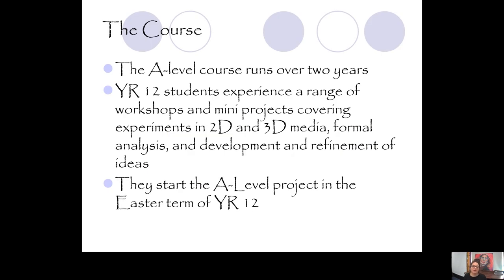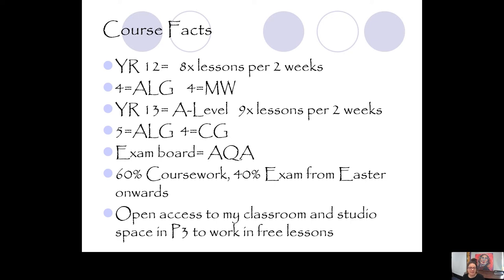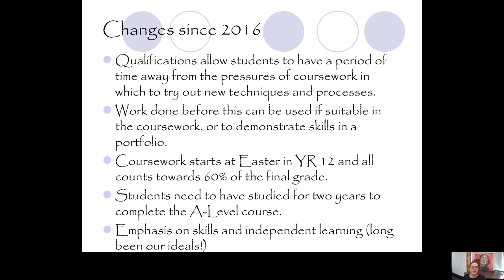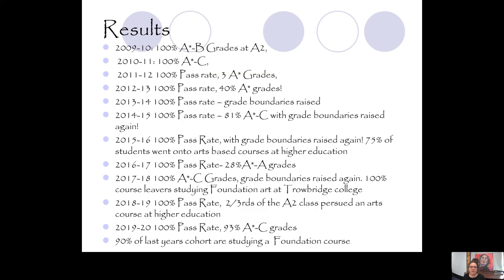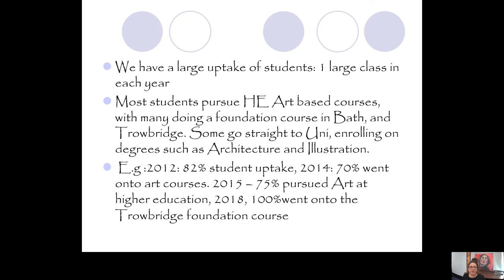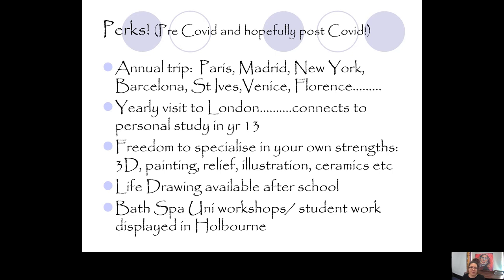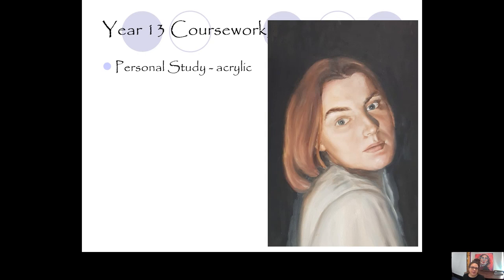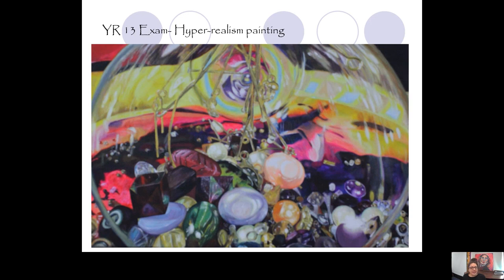Ralph Allen: Art